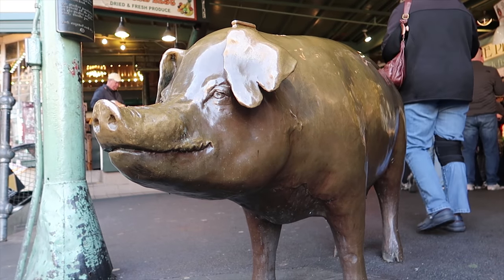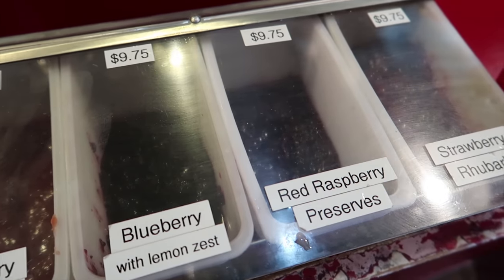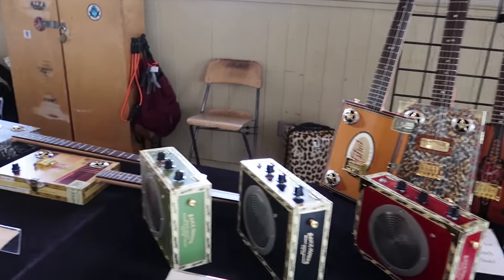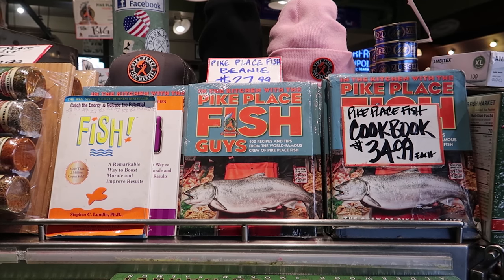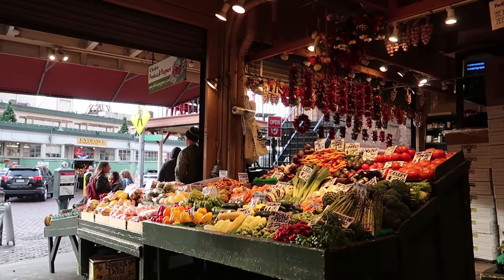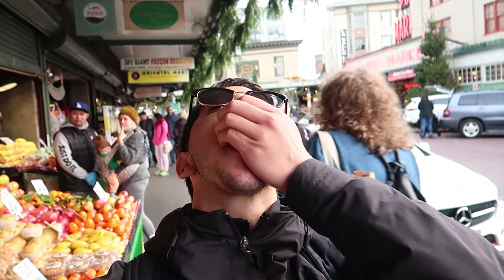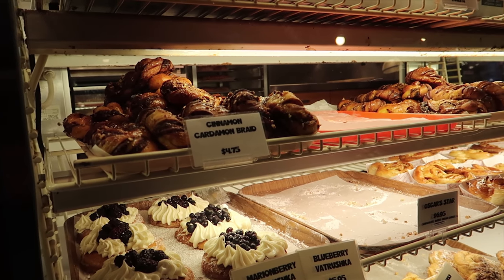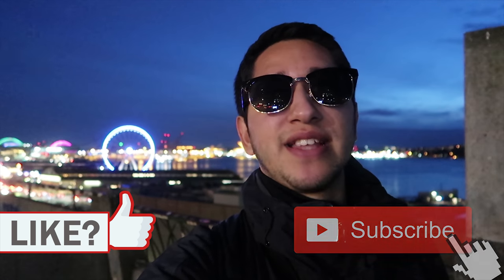PIKE PLACE MARKET Walking Tour | Things to Do Seattle | Pike Place Market Visitor Guide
Today I visit one of the most photographed destinations in Seattle, and also a famous place to find food, souvenirs and cool things to do! PIKE PLACE MARKET

In this video, we first talk about Rachel, the pig that greets you at the entrance of PIKE PLACE MARKET. We then head to the CRAFTS MARKET and find lots of cool souvenirs. After that, we explore the different shops in PIKE PLACE MARKET, including the fish and meat markets. In the end, we look for snacks and enjoy our last minutes at the market.